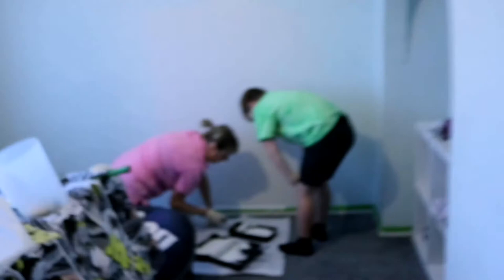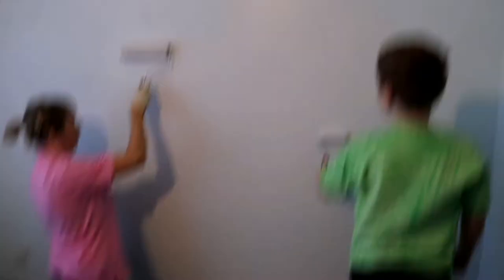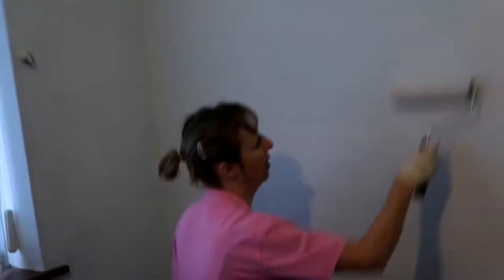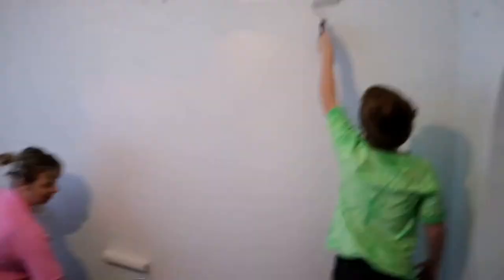Let the painting commence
On today's vlog we start the painting 😂